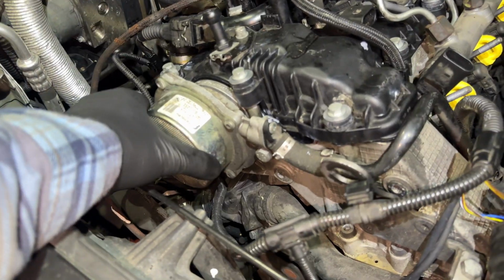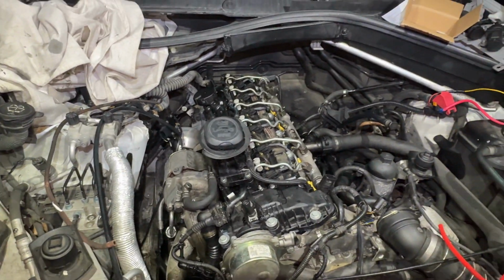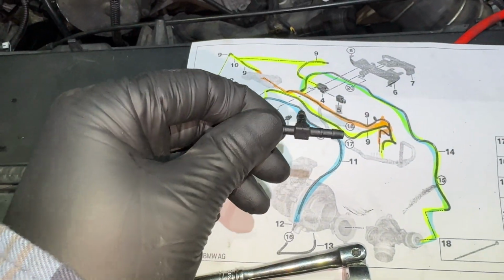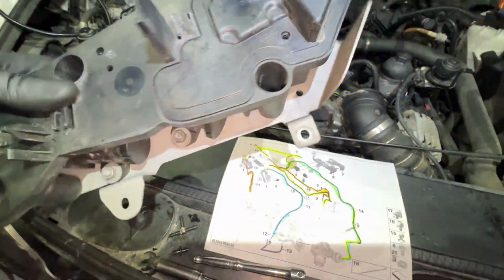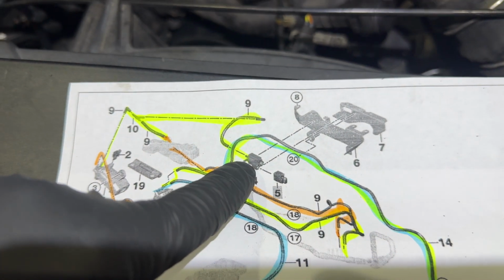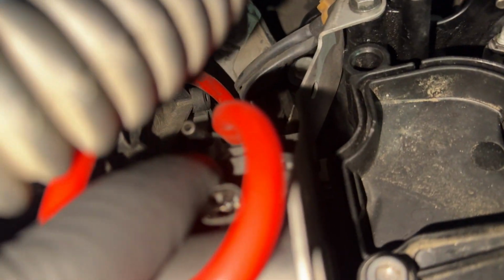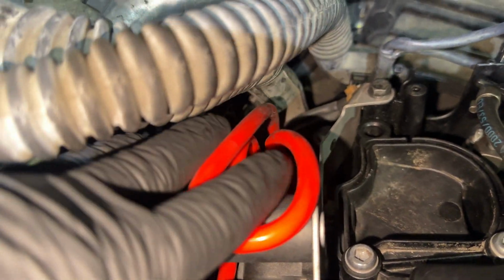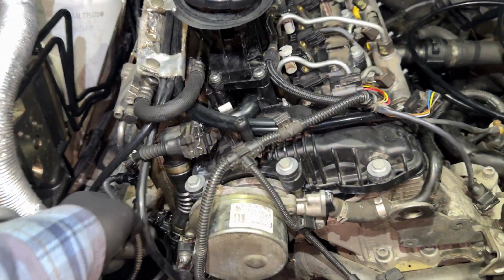E70/E90 335d/35d Vacuum line replacement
For US spec m57 engine
E90,E70 35d 335d